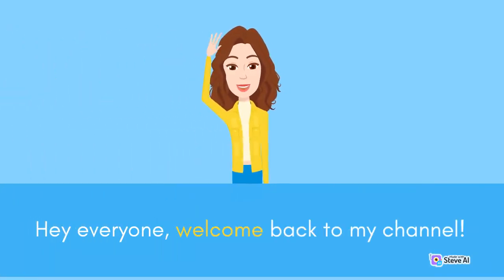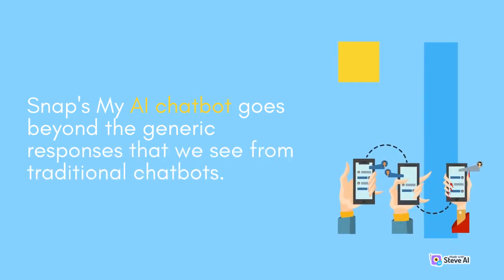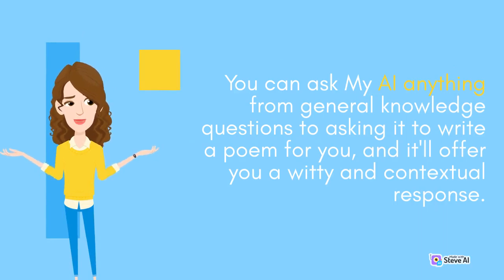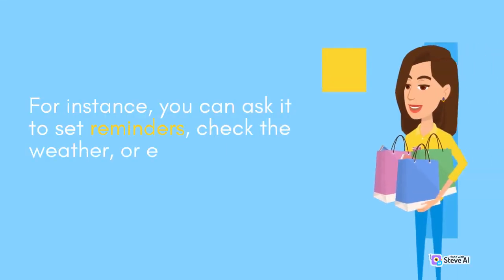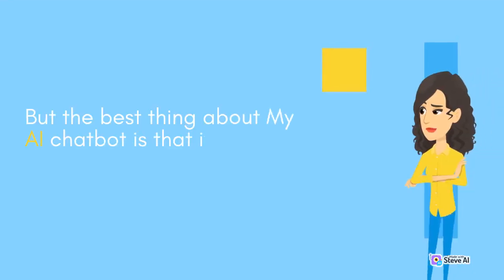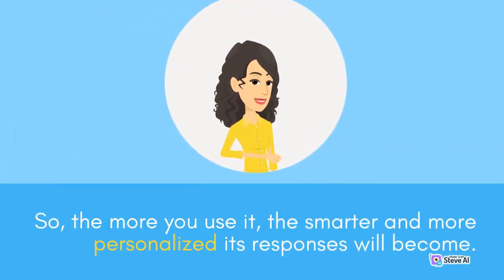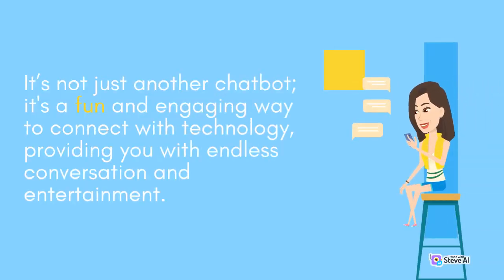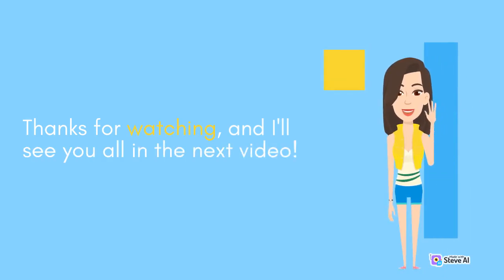Meet Snapcaht My AI: The Ultimate Chatbot Companion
Image by Shawn Suttle from Pixabay

AI chatbot

My AI

Snapchat chatbot

Advanced chatbot

Virtual assistant

Personalized conversations

Task management

Artificial intelligence

24/7 availability

Entertainment